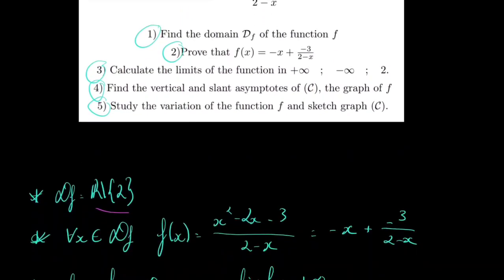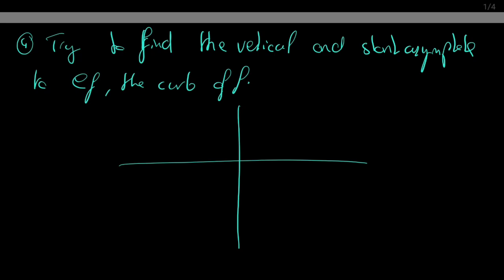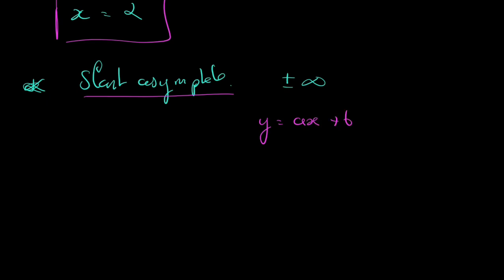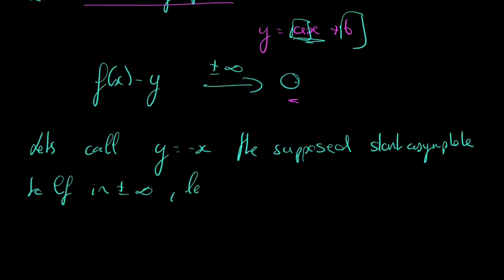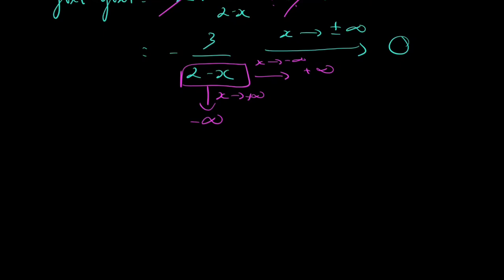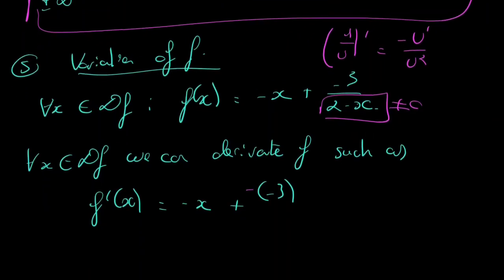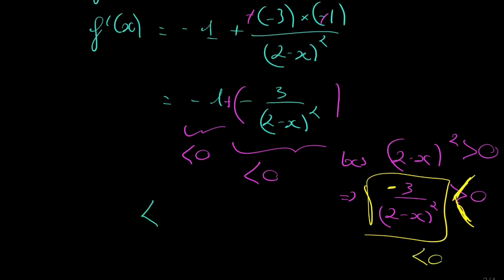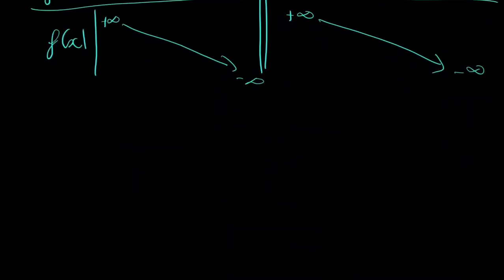Study of a rational function!! 2 | Part 2